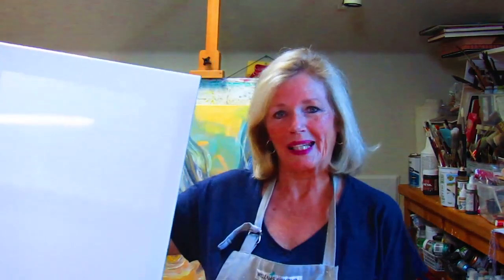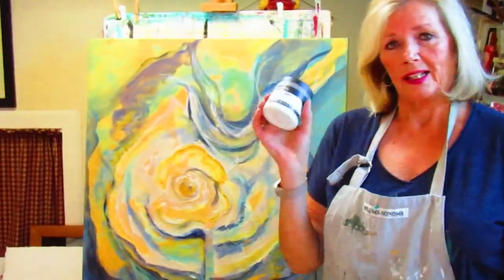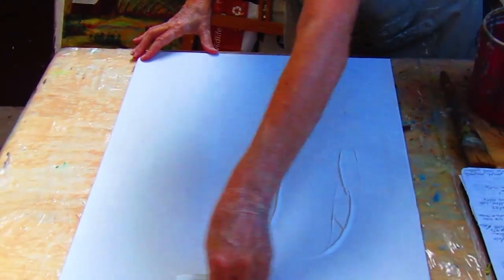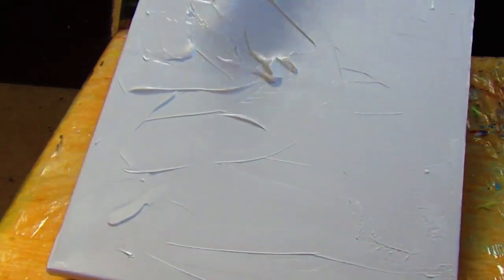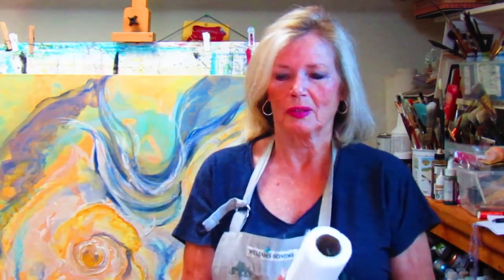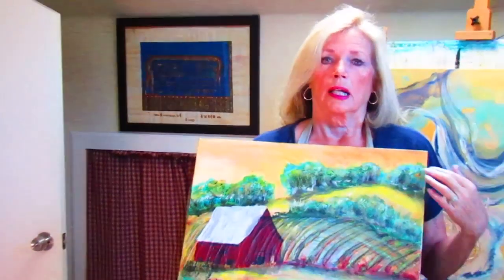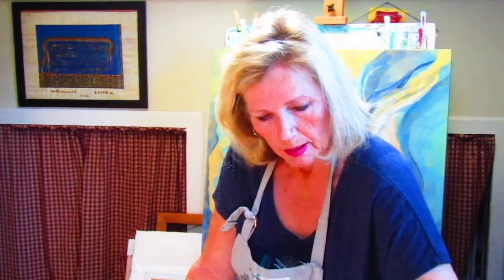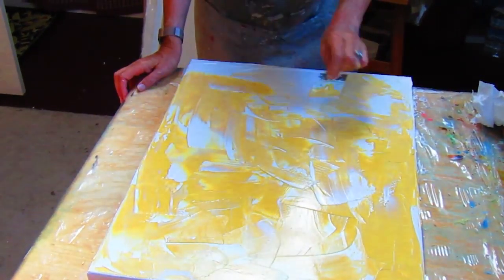Painting from The Inside Out: Starting A Painting #01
Connie shows how to start a painting in this workshop with tips and tricks that make your paintings unique. Open up your creativity with this tutorial and workshop.